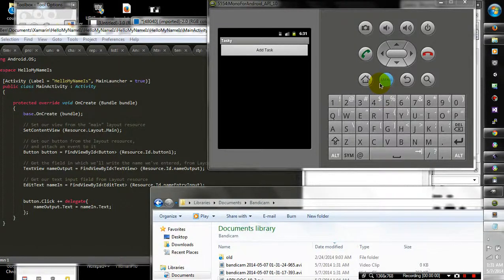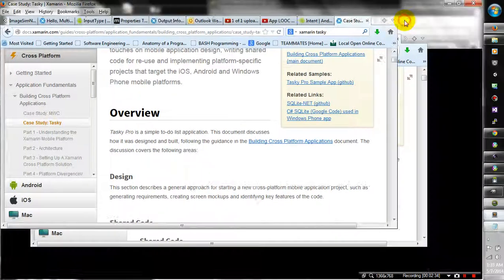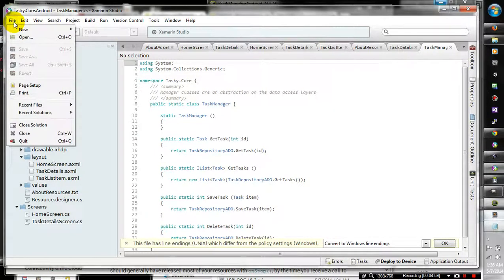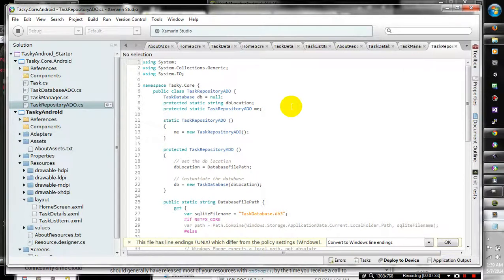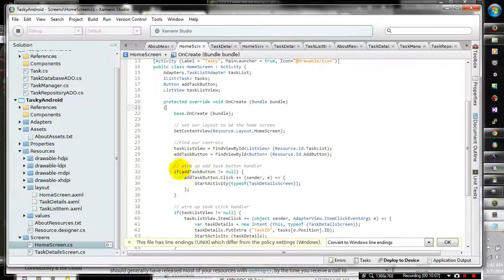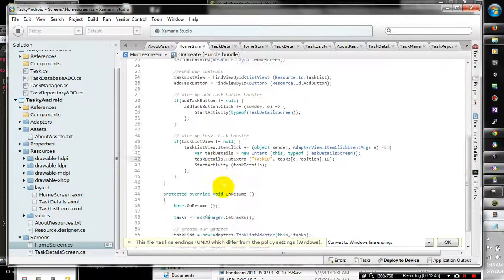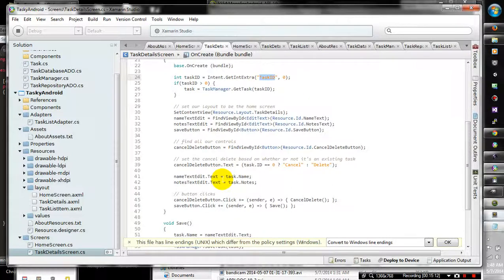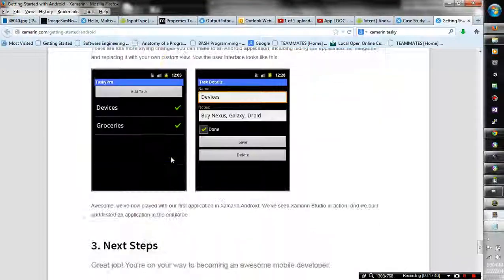Video 10.4: UWGB App Looc